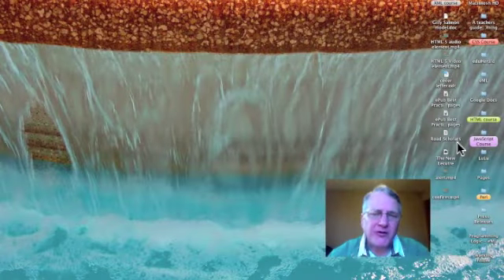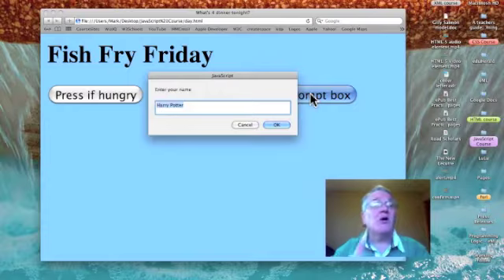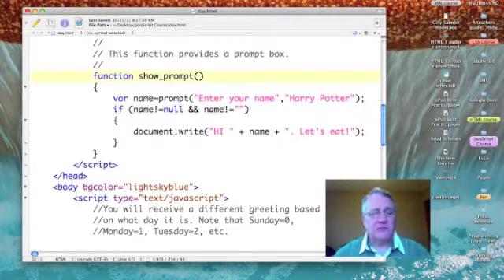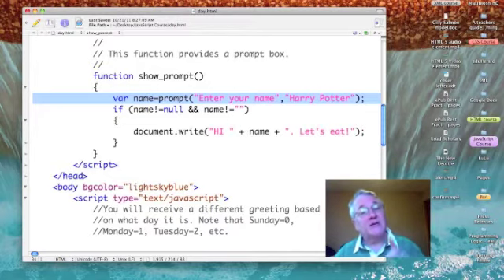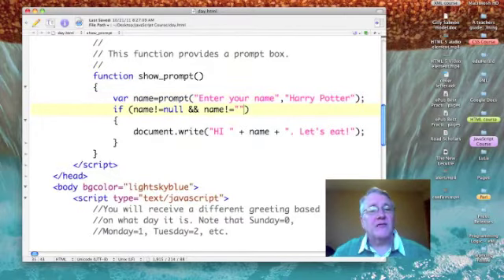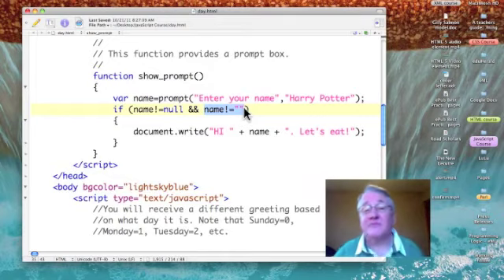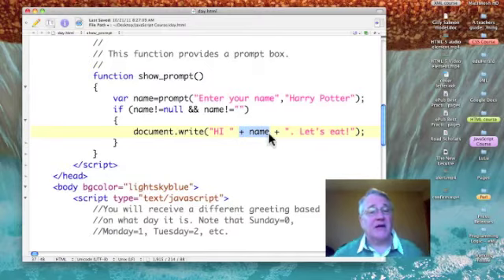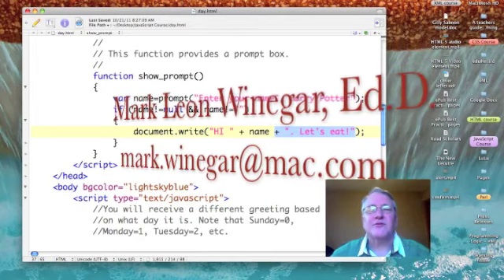JavaScript: Prompt Pop-Up Boxes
Dr. Mark shows how to use prompt pop-up boxes to get input from website visitors.